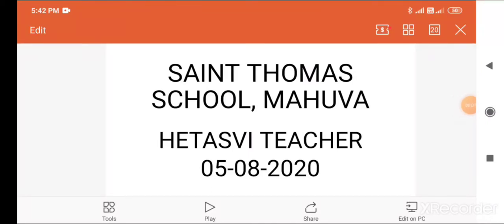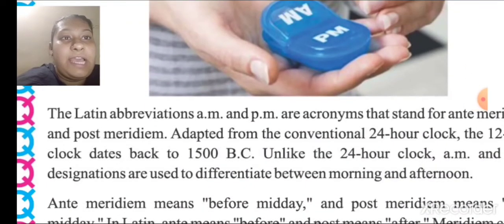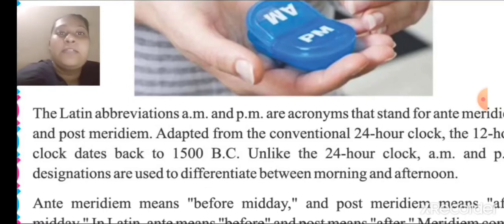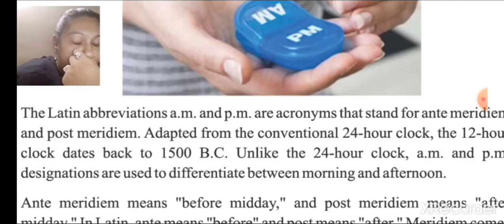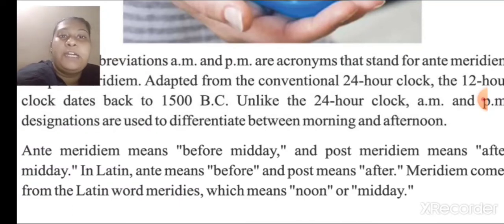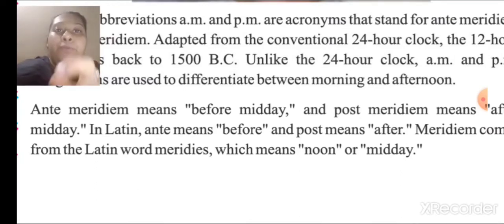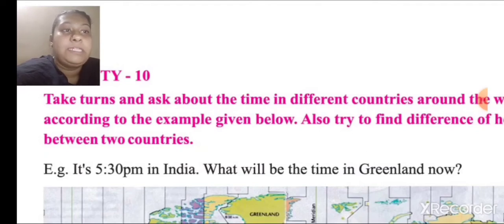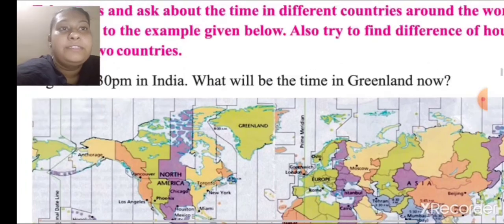STANDARD:-4 SUBJECT:-ENGLISH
ENGLISH